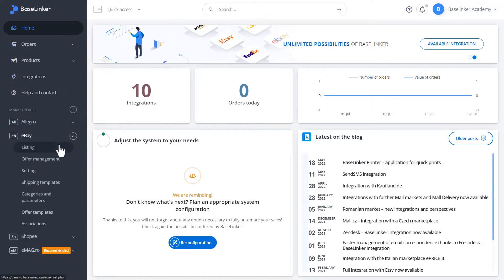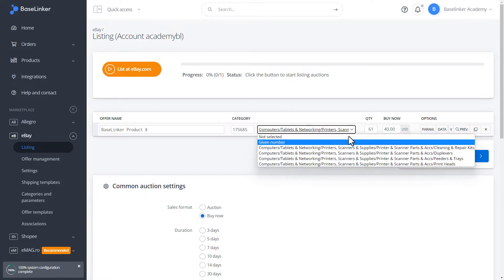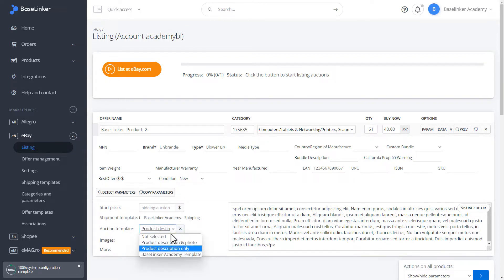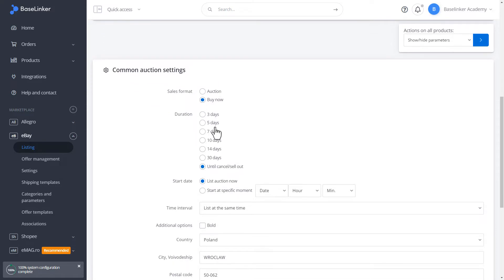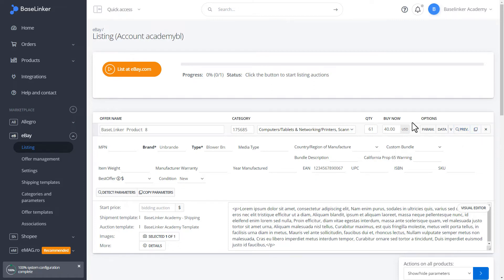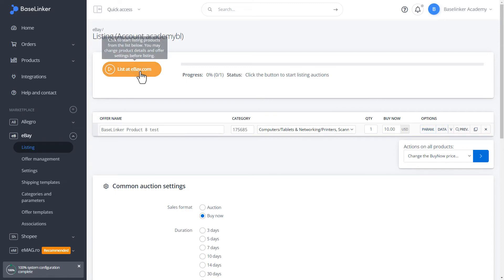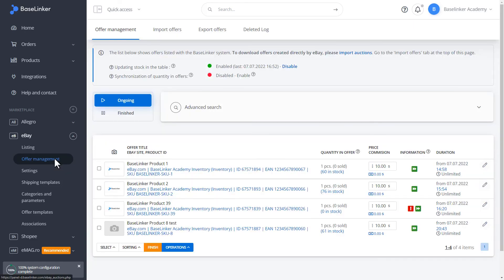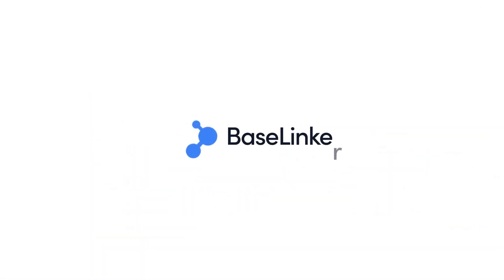Listing auctions and offers | BaseLinker Academy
When listing auctions and offers with a well-configured BaseLinker system, most of the information in the form will be completed automatically. An instructional video will guide you through the entire process of listing auctions on Allegro.